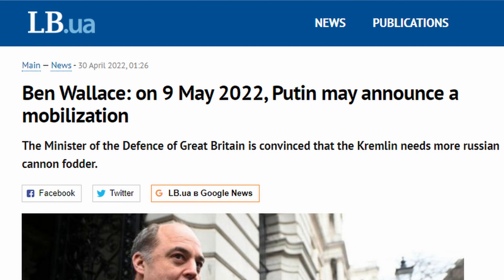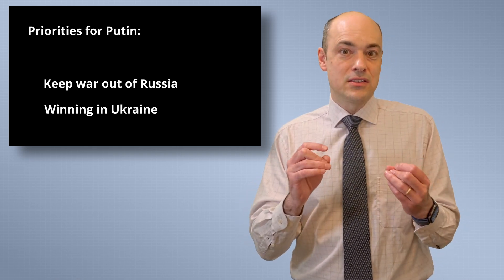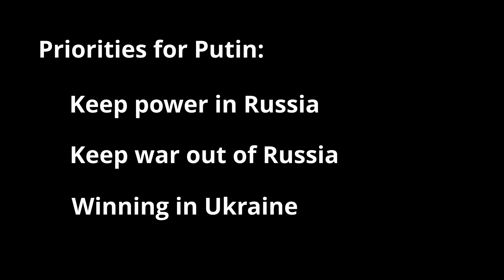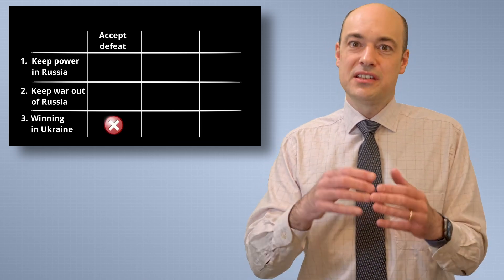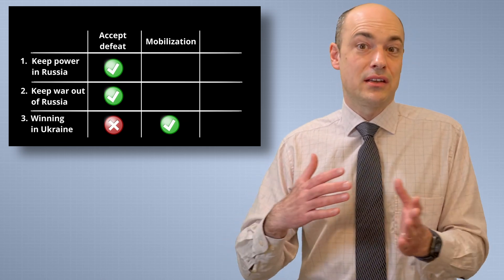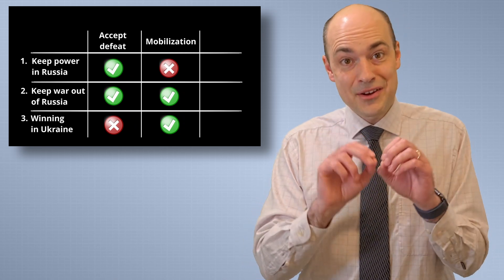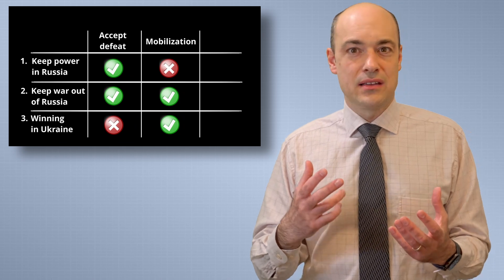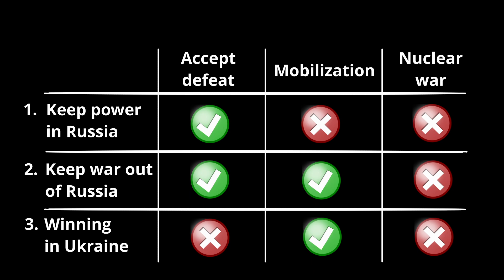Can Putin accept defeat? — Russia's way out of the war. 04MAY2022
I look at Putin's options if Russia faces defeat in Ukraine. Many people assume that Putin will avoid defeat at any cost, but I don't think so. He has other priorities too, and some of them are more important than winning in Ukraine.

0:00 Intro
1:07 Lloyd Austin's statement
3:13 Putin's priorities
5:10 How to keep power in Russia
5:58 Order of priorities
6:23 Putin's options
7:26 The problem with mobilization
10:53 Nuclear weapons
11:54 Summary of Putin's options
12:18 American brinkmanship
13:14 Role of escalation
14:13 How Russia can spin defeat